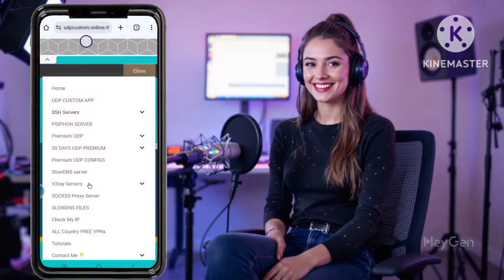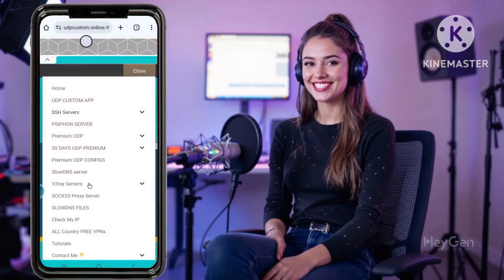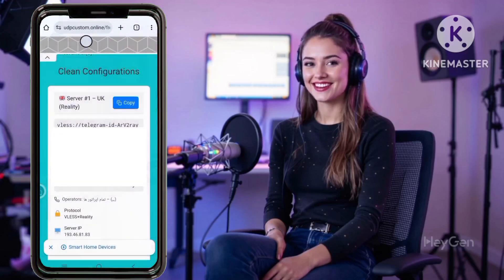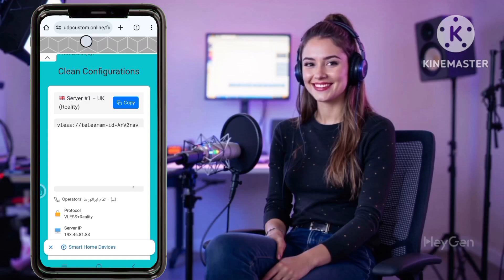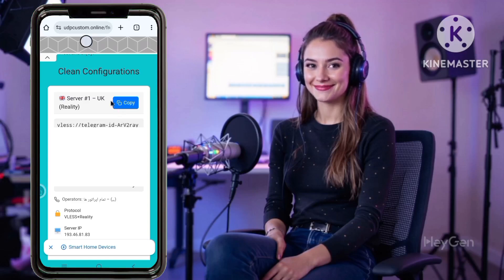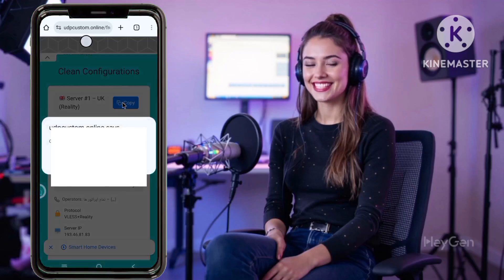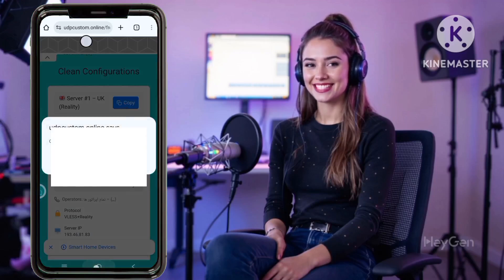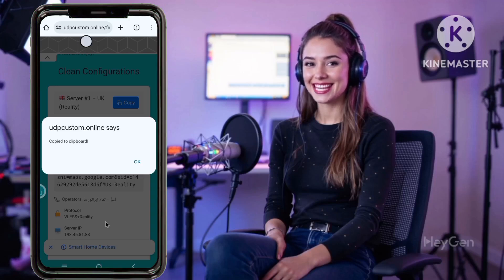How to setup Dark Tunnel VPN with V2ray config for secure and fast internet connection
In this video, we learn how to enhance internet speed and security by setting up a V2Ray server using the "UDP Custom" online service. This involves selecting a server location and copying the generated V2Ray configuration. Subsequently, we configure the "Dark Tunnel VPN" mobile app by installing it and importing the copied V2Ray configuration to establish a connection. The entire process aims to provide a faster and more secure online browsing experience.

What'sapp Group